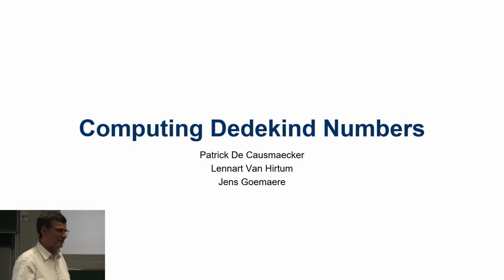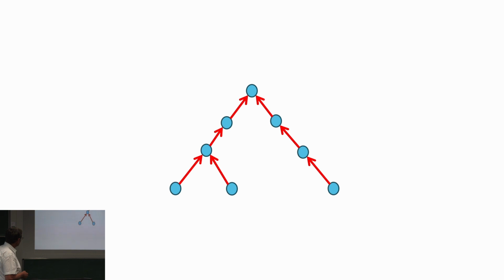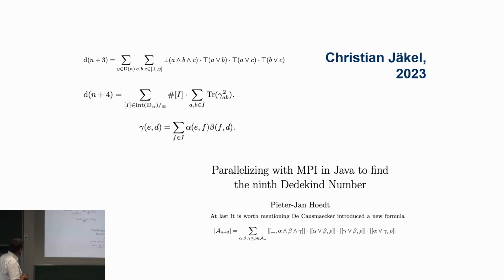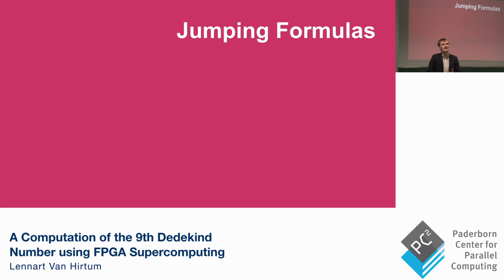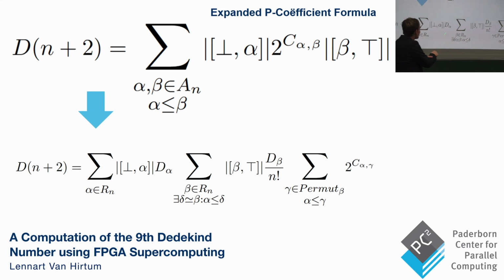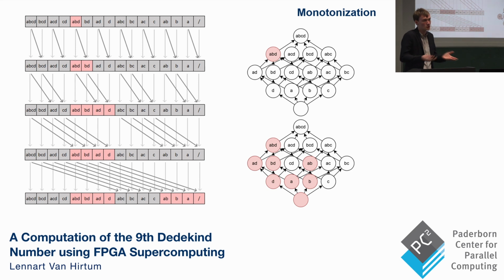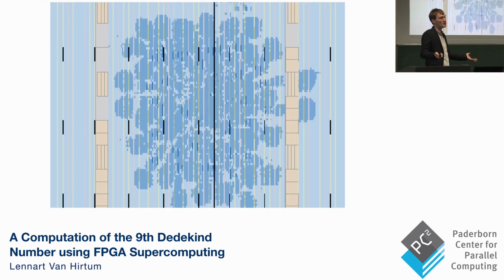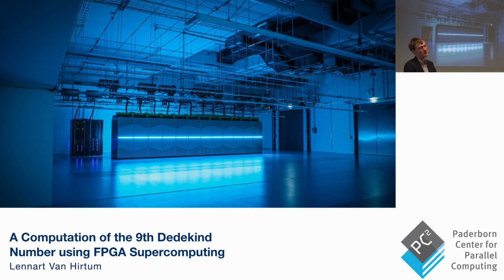Computation of the 9th Dedekind Number using FPGA Supercomputing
Patrick De Causmaeker and Lennart Van Hirtum present an in-depth seminar on their moonshot project to compute the 9th Dedekind number using a combination of algorithmic improvements and highly customized hardware accelerators implemented with field-programmable gate arrays (FPGAs). Together with their collaborators, they succeeded in computing the 9th Dedekind number on March 8, 2023, after several months of computing on the Noctua 2 supercomputer at the Paderborn Center for Parallel Computing.

In this seminar, Patrick De Causemaeker will introduce the Dedekind number problem and give a historical perspective on the algorithmic developments that have made it possible to advance the state of the art in computing Dedekind numbers. Lennart Van Hirtum tells how he joined the effort to compute the 9th Dedekind number as a master's project at KU Leuven, and how he was so captivated by the topic that he continued working on it for 3 years before finally completing the computation. He discusses the connection between the graph-theoretic and algorithmic representation of the problem and the hardware architecture to achieve orders of magnitude speedups over CPUs using FPGA-based hardware accelerators, which were key to tackling the massive computational challenge.

Reference:

A computation of D(9) using FPGA Supercomputing
Lennart Van Hirtum, Patrick De Causmaecker, Jens Goemaere, Tobias Kenter, Heinrich Riebler, Michael Lass, Christian Plessl
preprint (to be presented at 8th International Workshop on Boolean Functions and their Applications (BFA'23) in Voss, Norway in September 2023.)